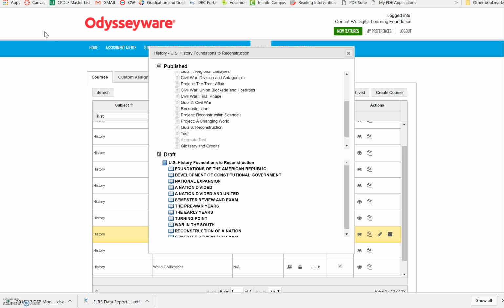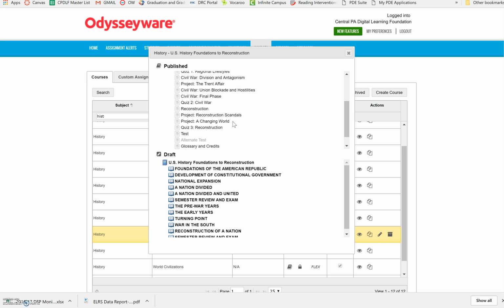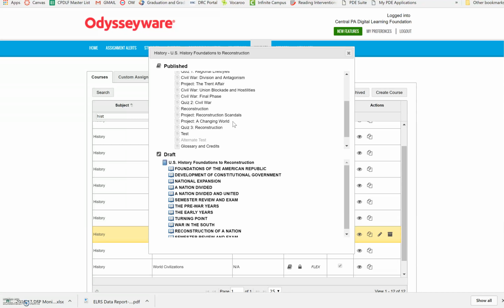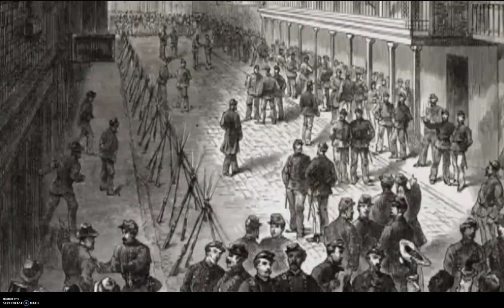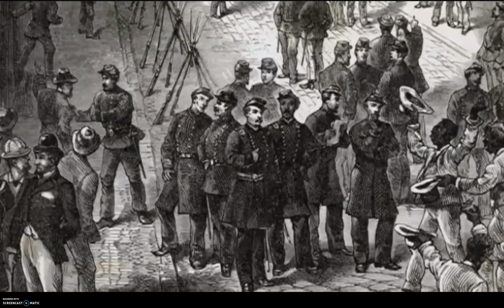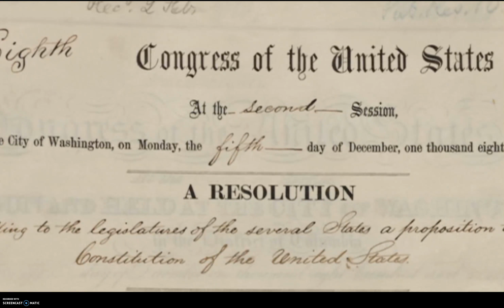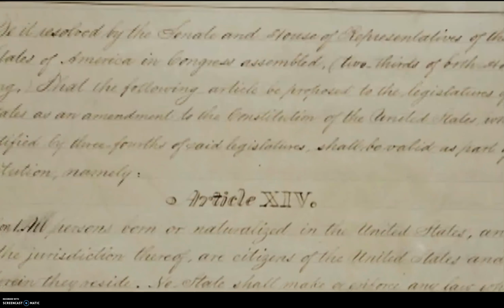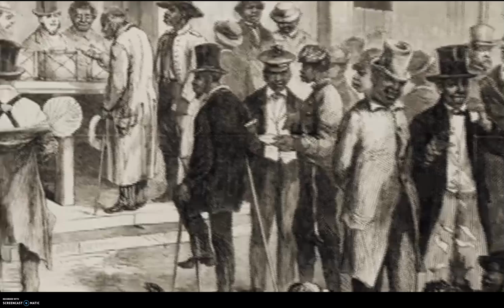Weekly Launch #34 Foundations to Reconstruction